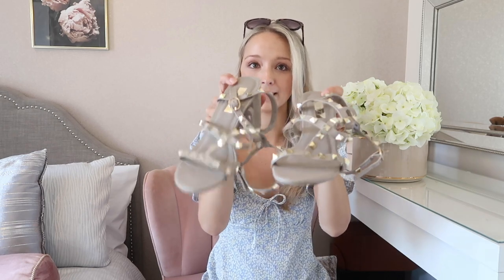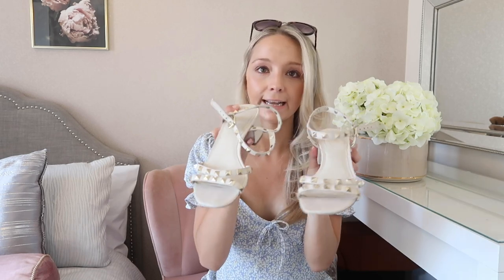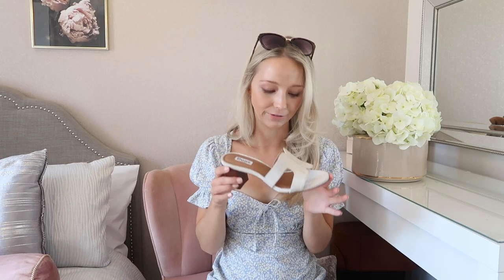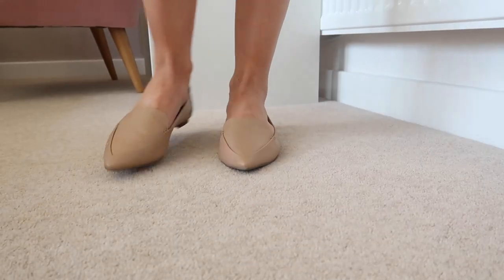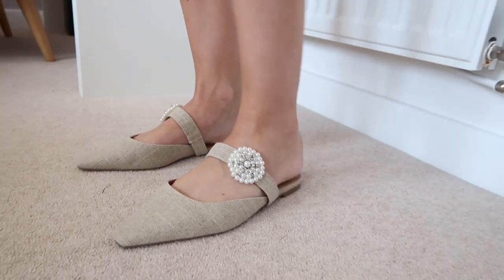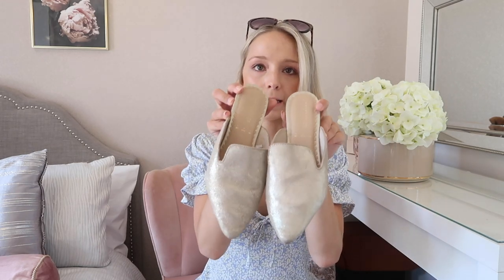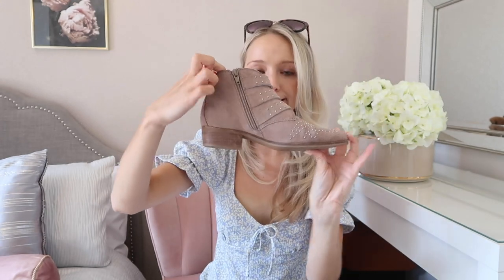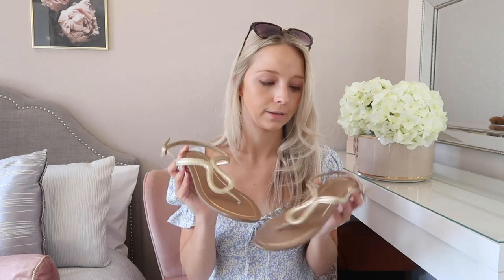My Spring Summer Shoe Collection // Designer Dupes // April's London Style Diary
MY SPRING SUMMER SHOE COLLECTION  - INCLUDING LOTS OF DESIGNER DUPES

ALL SHOES LINKED BELOW.

Linzi Studded Sandals
Linzi Studded Sandals
Neutral hermes dupe mules
White croc mules
Tan mules
Carvela pointed toe flats
Asos mules
Michael Kors white mules
Primark mules - in store only
Accessorize gold mules
Office boots (similar)
& other stories tan mules
Gold Loop Sandals